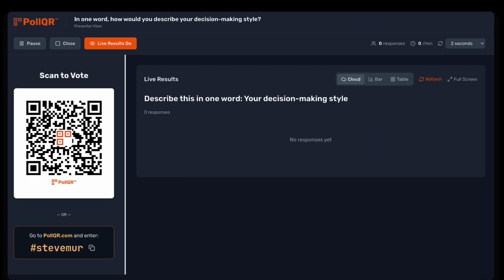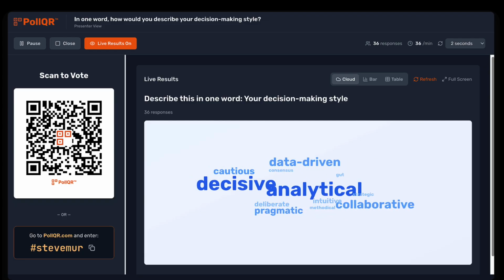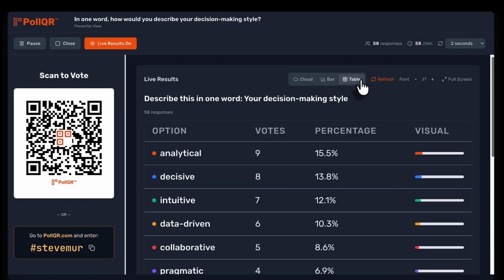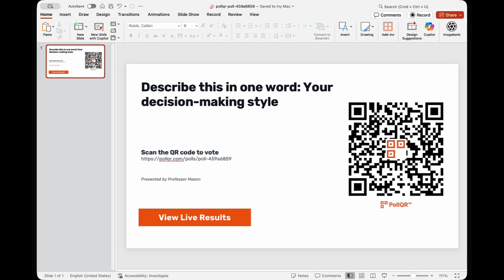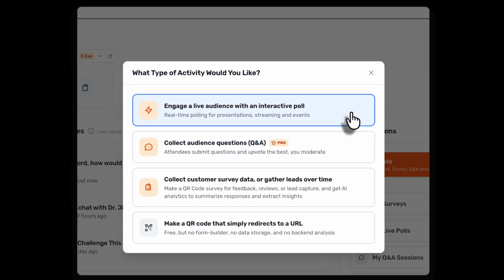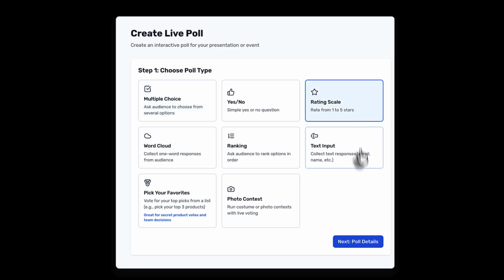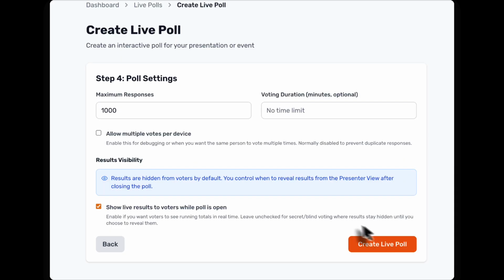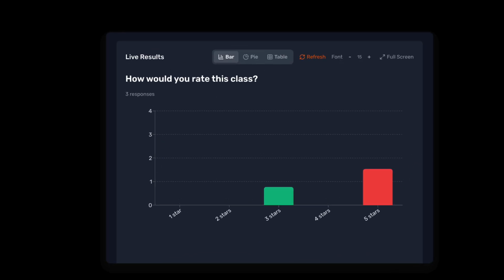How to Create a Live Poll or Quiz for Your Next Presentation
It's easy to add a poll or quiz to any presentation. Are you a presenter, teacher, trainer or keynote speaker?

PollQR lets you easily make live polls, quizzes and data collection moments in classrooms, meetings, conferences, webinars, training sessions, and church services — anywhere you want interactive audience participation.

Whether you're teaching a class, running a workshop, or presenting at work, live polls are one of the fastest ways to boost audience engagement and get real-time feedback. PollQR makes it super easy!

Question types include multiple choice, yes/no, word clouds, text entry (e.g., for gathering the email addresses of your audience), ranking, star rating, photo contests, and "limited choice" votes (e.g., which 3 of the 7 options listed do you favor?)

PollQR gives you your own private live channel with a hashtag that people can enter to vote, or they can simply scan the QR code. It builds mobile-friendly forms. It collects and visualizes the data. It creates a PPTX slide you can just drag and drop into your Powerpoint presentation, or import into Google Slides or Apple's Keynote presentation software.

It takes just seconds to create a live poll, and you can create your first one free

Here's a quick demo.